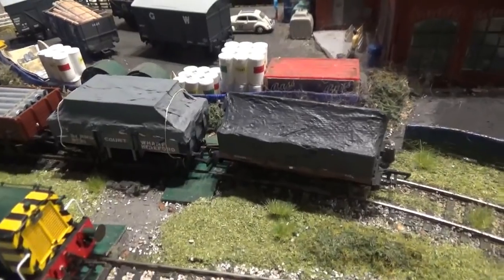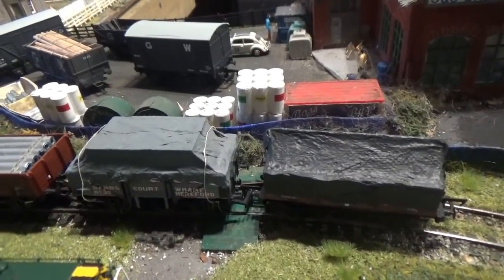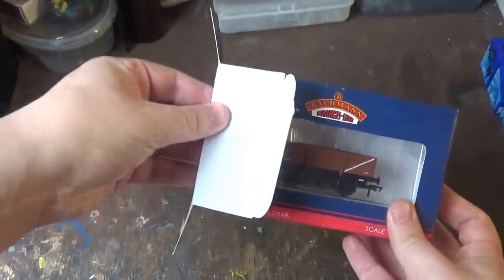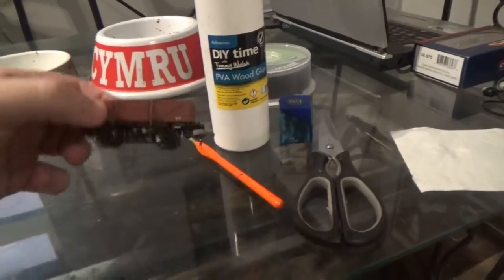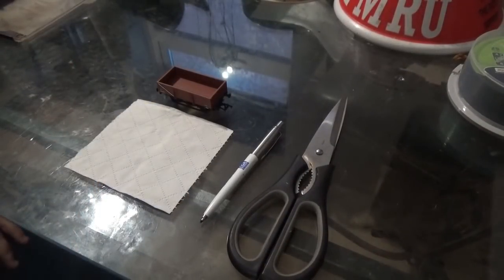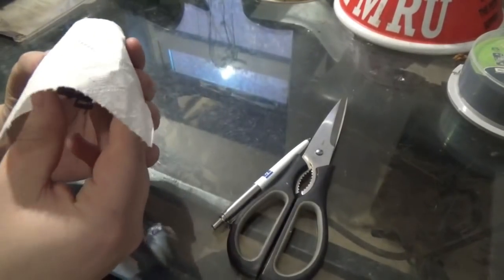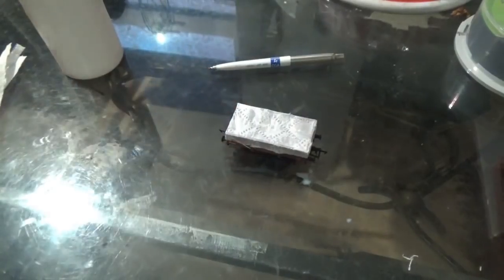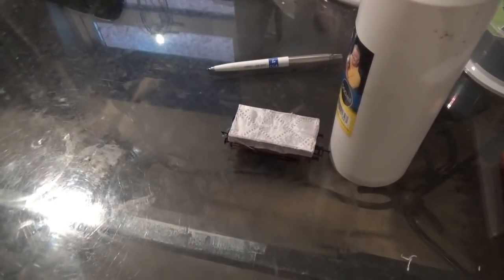Making Tarpaulins for Wagons | A Covered Wagon Load Tutorial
In this video i show you how i make tarpaulins for wagons to make covered wagon loads

I also show off a GWR Shunters Truck that i have been detailing